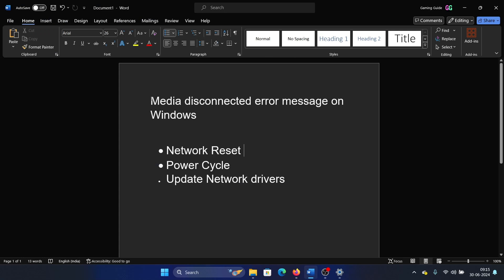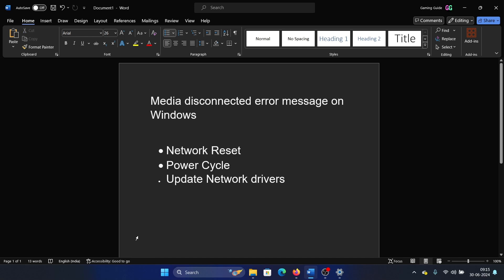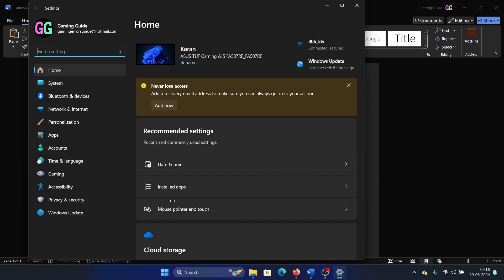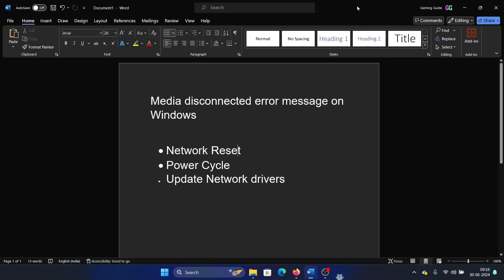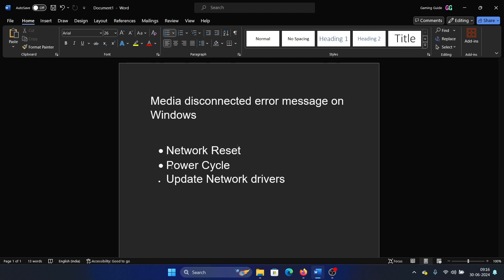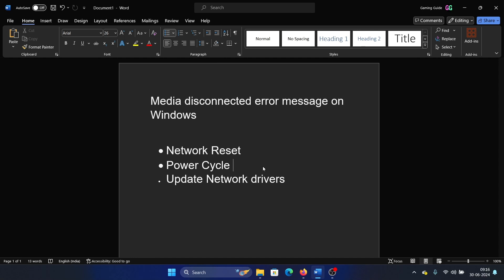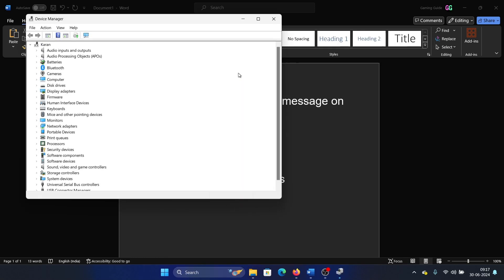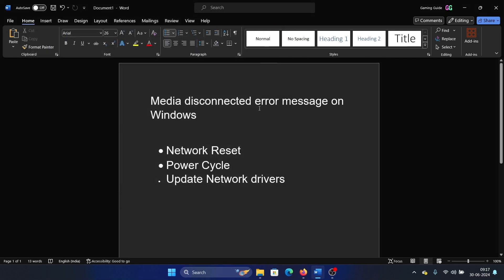How to Fix Media Disconnected Error Message on Windows 11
Video Title: How to Fix Media Disconnected Error Message on Windows 11

If you wish to Media disconnected error message on Windows, then please watch this video.